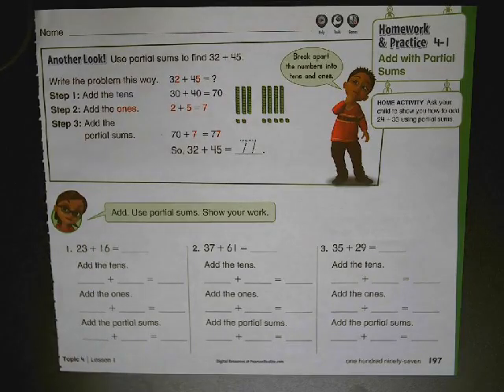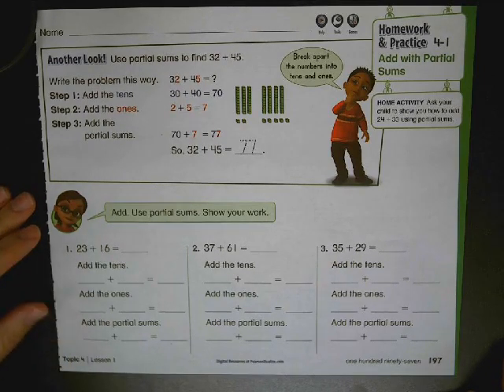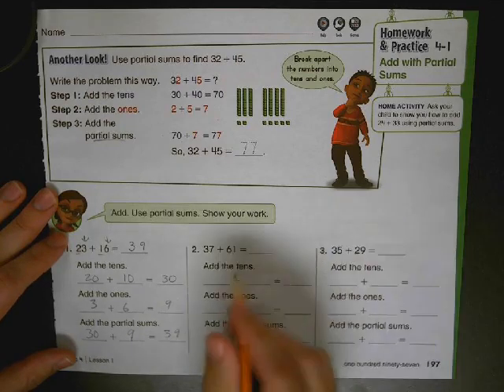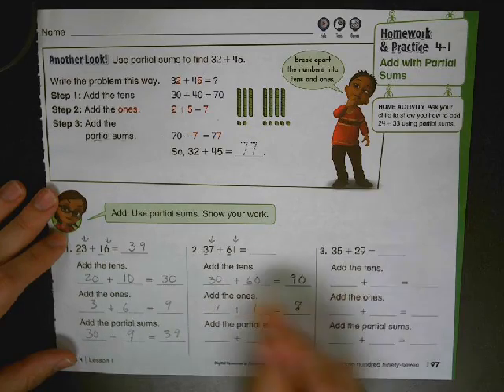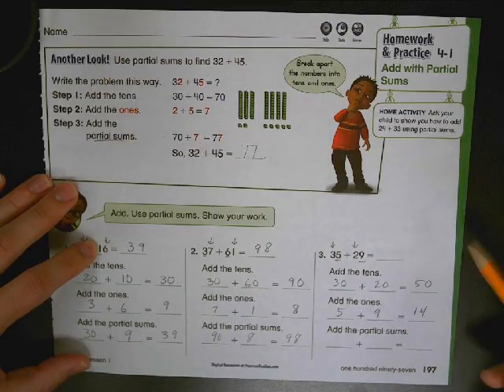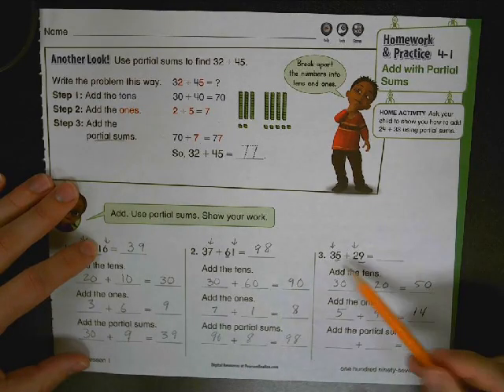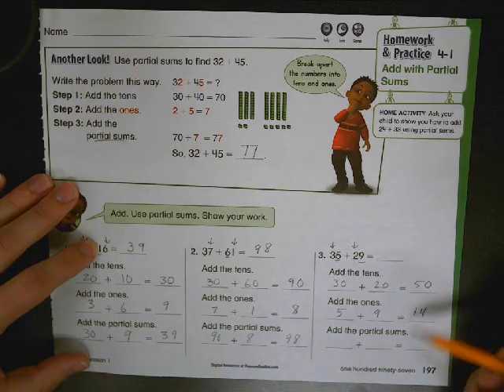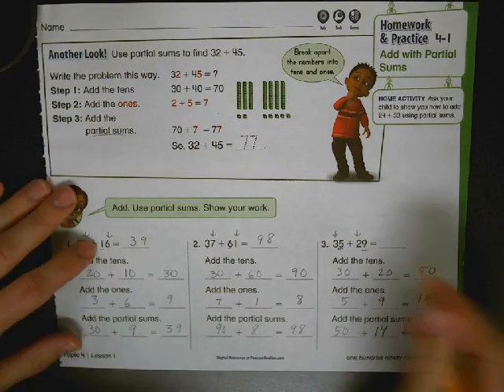Add with Partial Sums